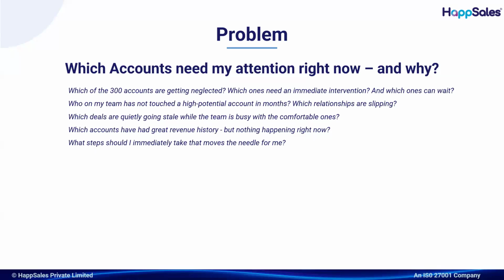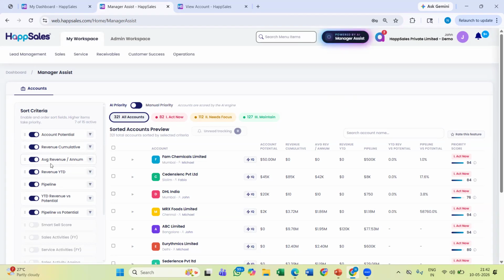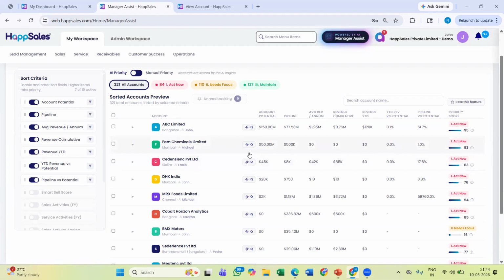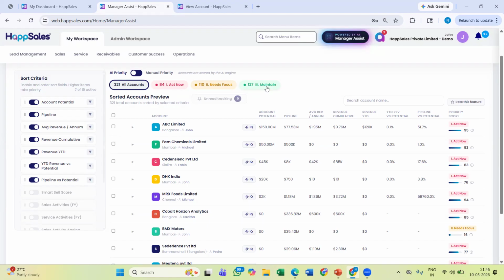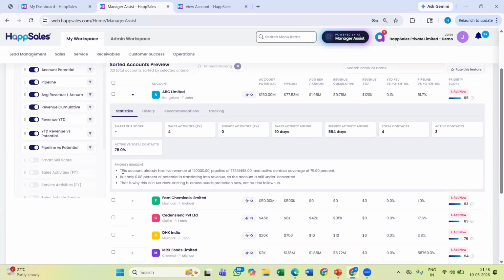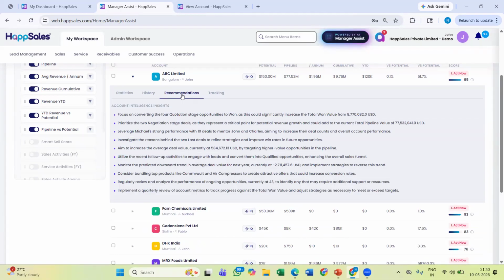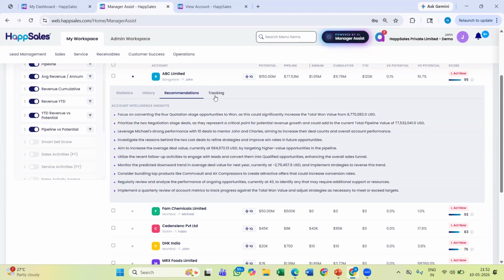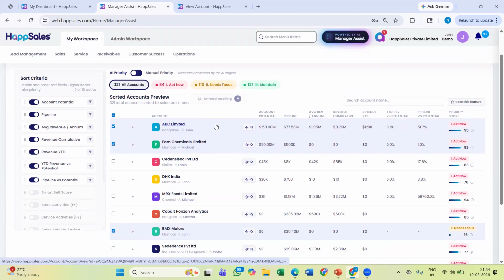HappSales AI MANAGER ASSIST - Prioritize Accounts, Identify Risks, Prevent Revenue Leakages.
Here is what AI MANAGER ASSIST does -

→ Intelligently scores every account automatically across multiple weighted criteria - revenue, pipeline, potential, activity history, and more
→ Smartly prioritizes and ranks them in real-time based on your selection criterion
→ Detects dormant accounts, stalled opportunities, and engagement gaps early - and eliminates leakages
→ Assigns every account to one of three action bands - Act Now / Needs Focus / Maintain
→ Generates account-specific AI recommendations, actionable insights and next steps based on your live pipeline data, deal stages, and rep history
→ Helps you track changes across opportunities, activities, etc., and notifies you the moment something shifts to give you timely leadership visibility
→ Enables bulk action - like assign activities, create opportunities, download reports, etc.